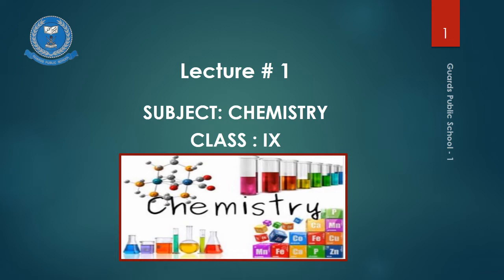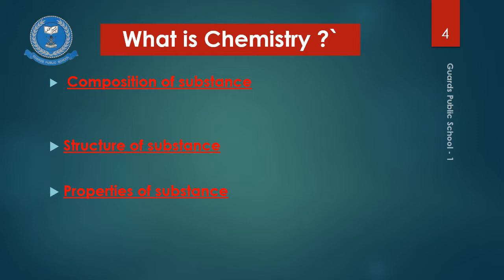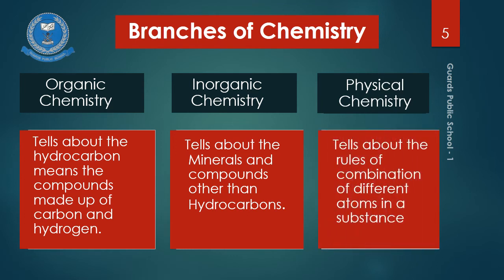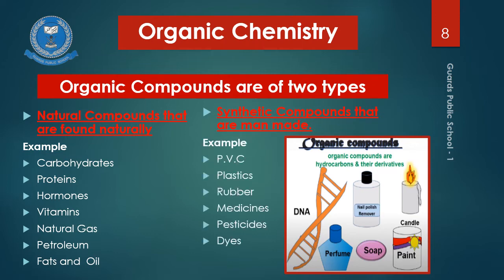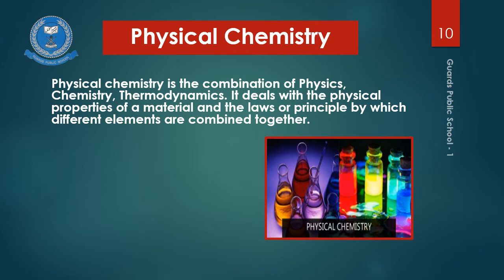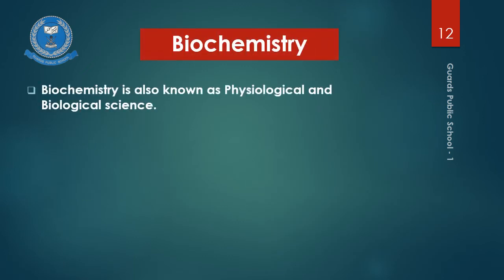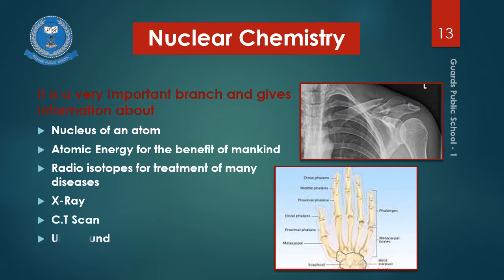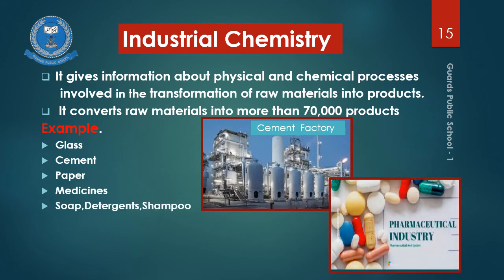Lecture # 1 Chemistry (9)